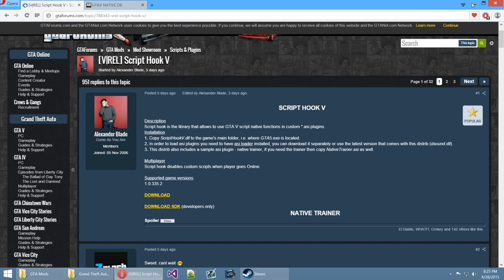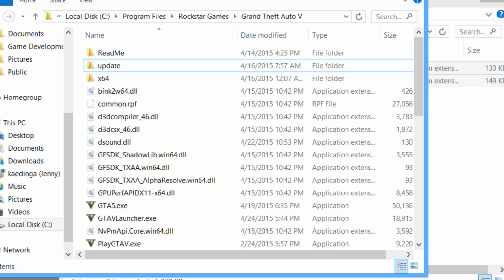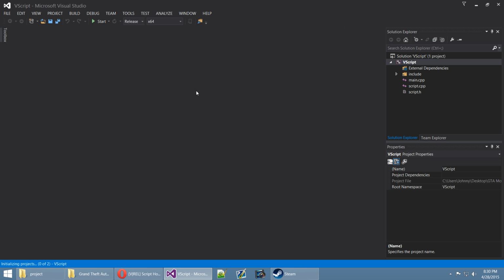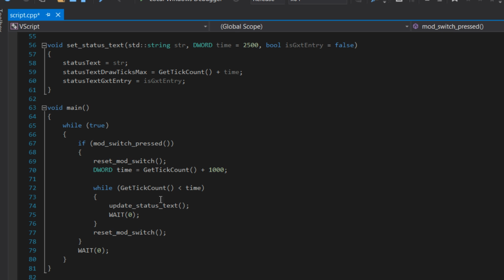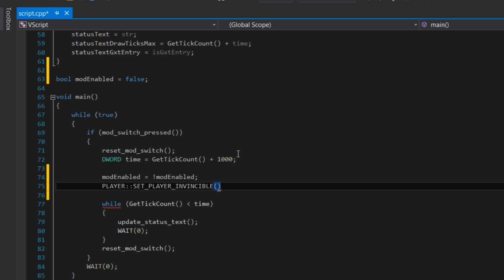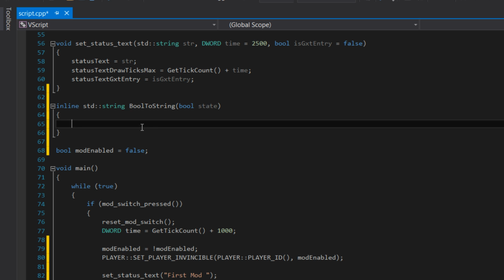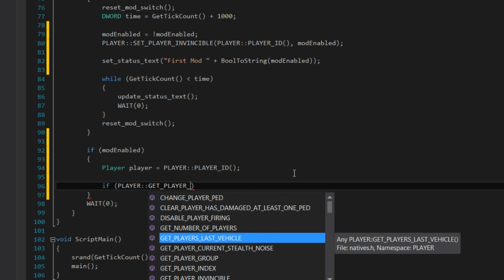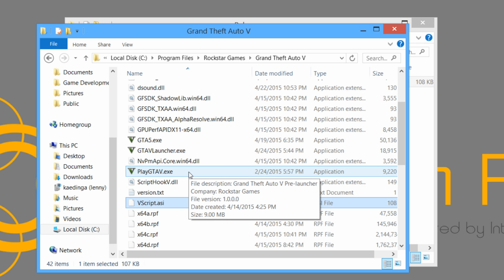GTA V Scripting Tutorial | Installation & First Script | #1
This is the first video in my GTA V Scripting Tutorials. Today we will learn how to create our first very basic script that lets us toggle invincibility and disable the wanted level when the mod is enabled.